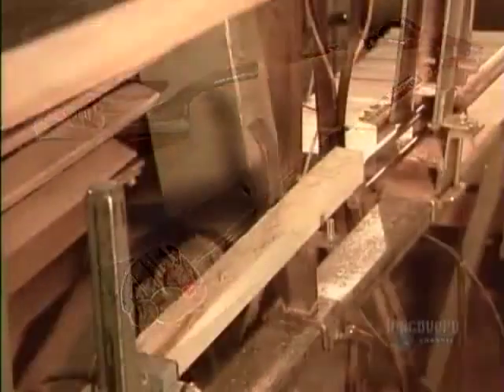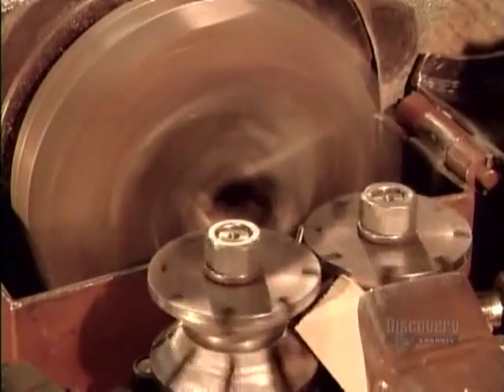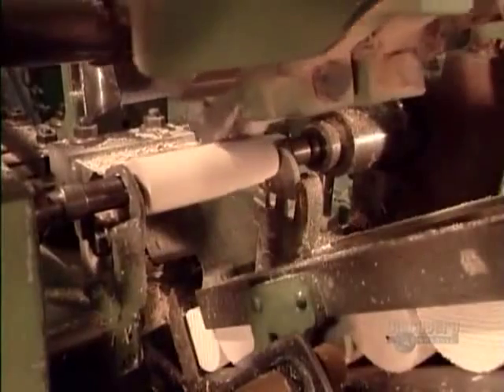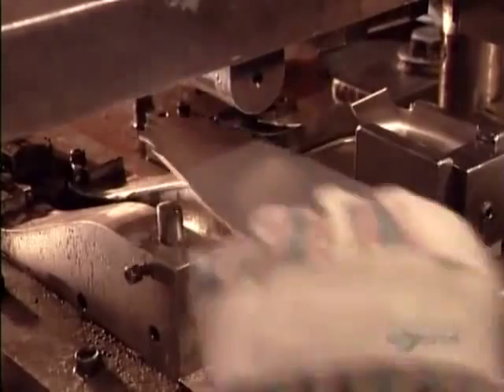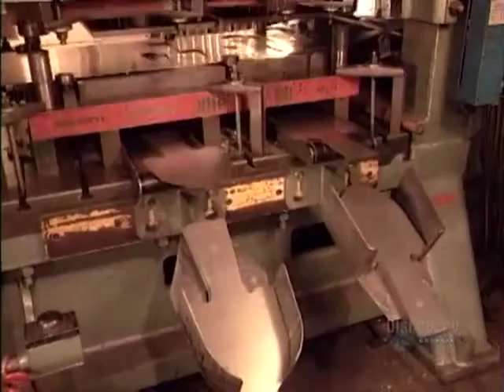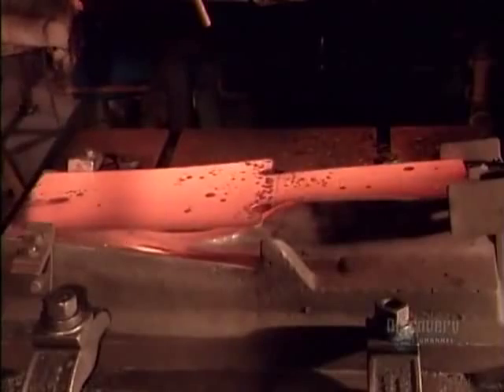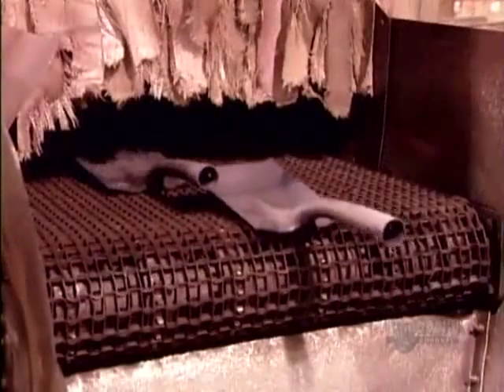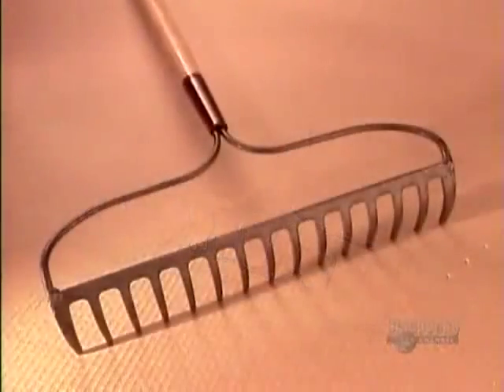How to make Garden Tools {www downloadshiva com}